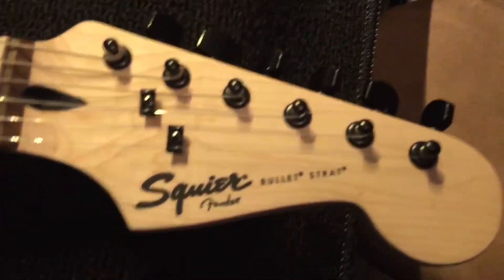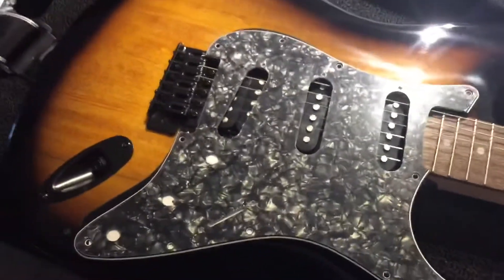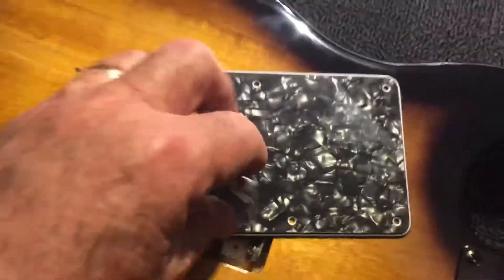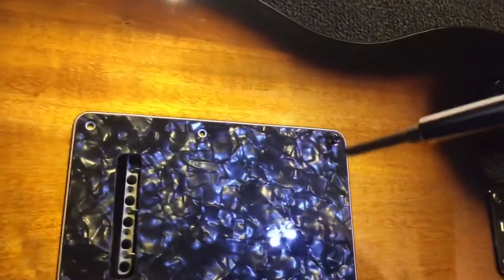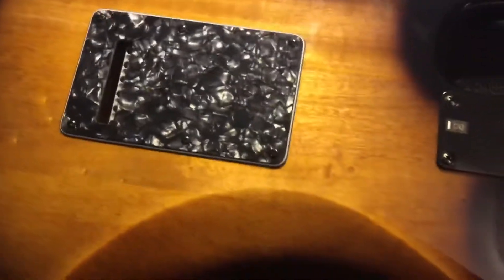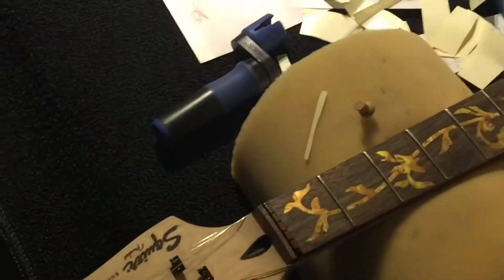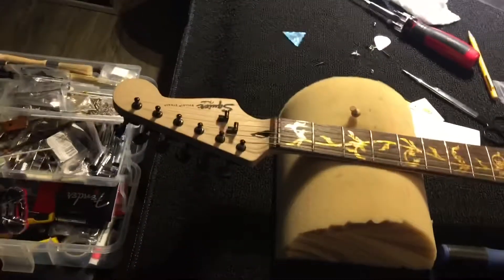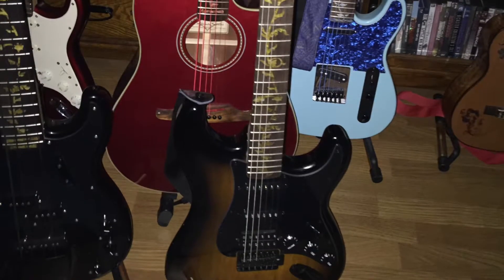Steve Bright - Fender Squier Bullet MakeOver - Pt 1